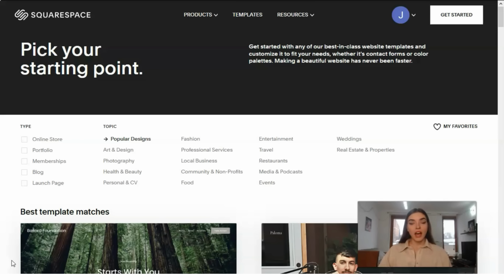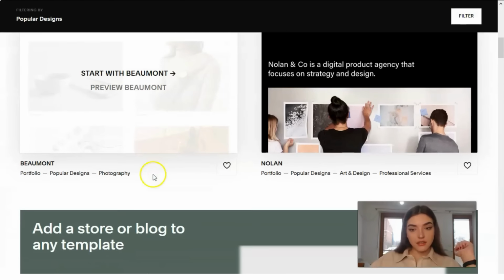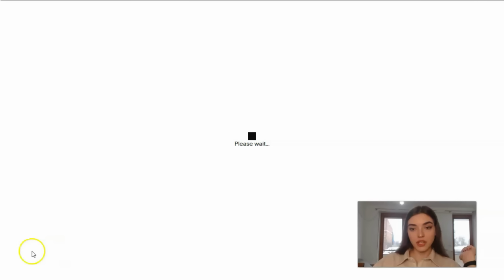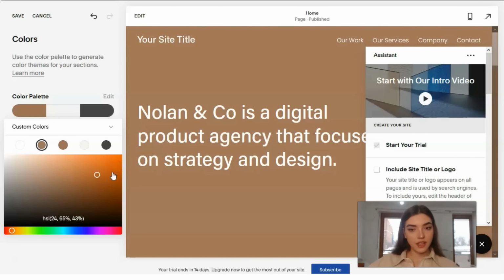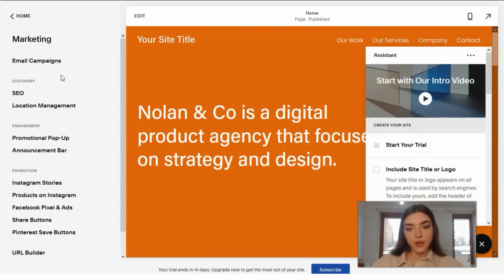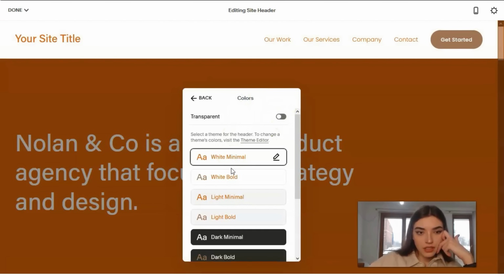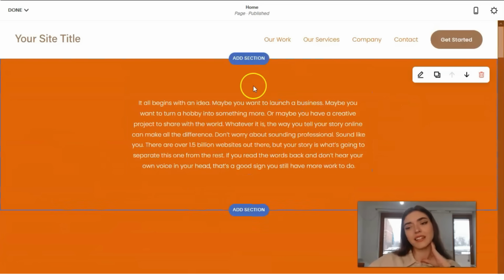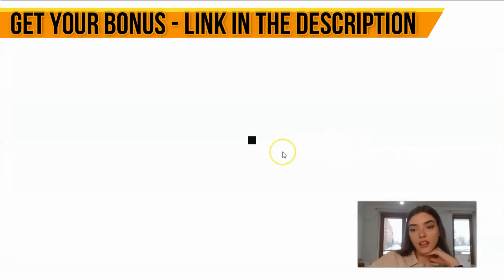✅How to Make A Website in 15 Minutes 🔥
Welcome! Today we gonna create a website for free , we’ll go over a landing template so you’ll learn how to use Squarespace template to make a website for free. You’ll discover how to create a website with Squarespace and how to build a website for free step by step..

Want to use the Squarespace landing page you just created to get your first subscribers FAST ? Join to our channel now!
how to make a website for free
web design
website tutorial
free website builder
free website
how to create a website for your business
create website